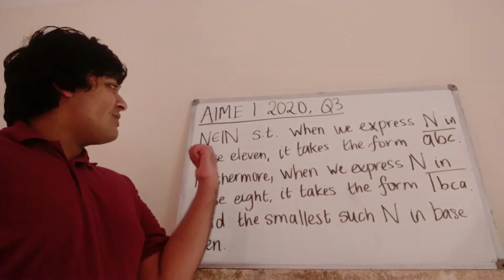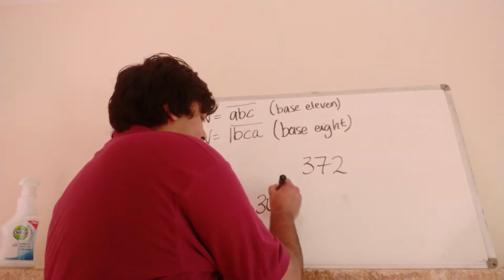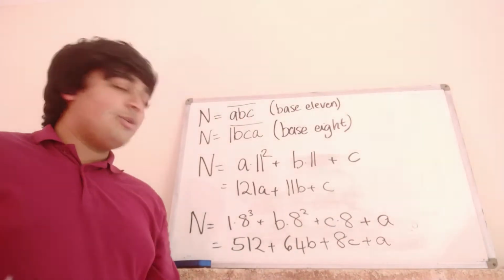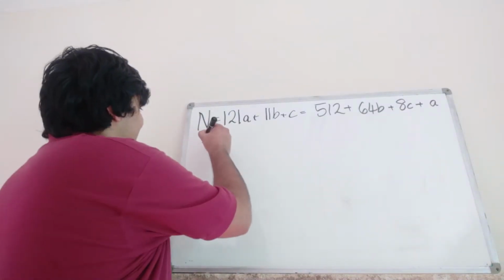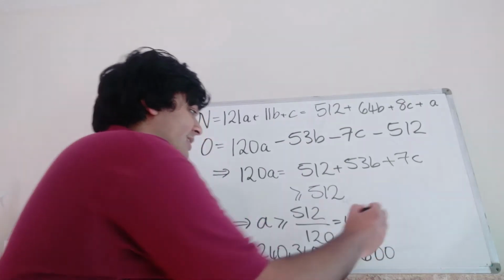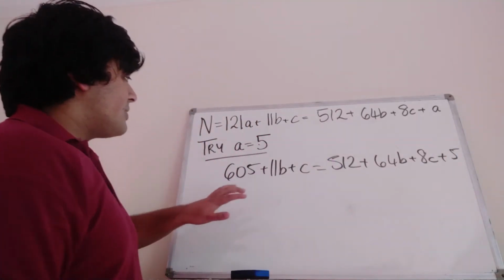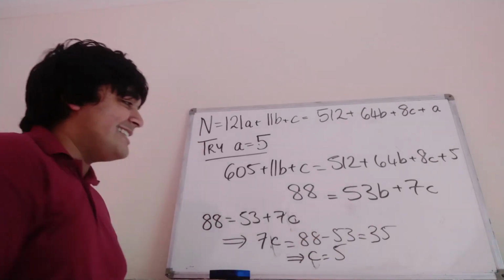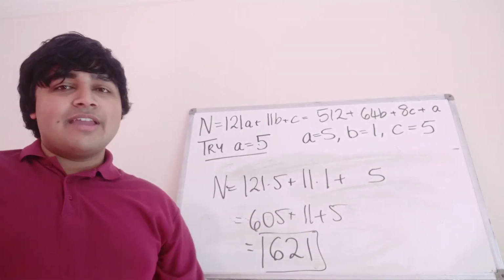The IMPOSSIBLE equation, made as simple as abc - AIME 1, 2020, Q3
Hi,

In this video I'll be solving the seemingly impossible problem from AIME 1, 2020, Q3.

Thanks.